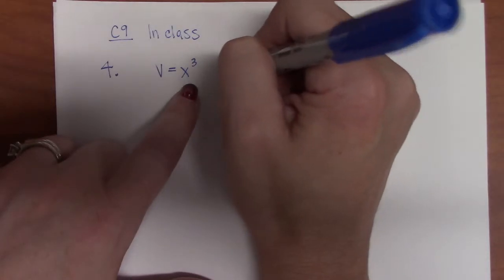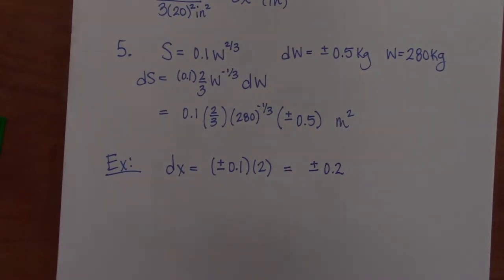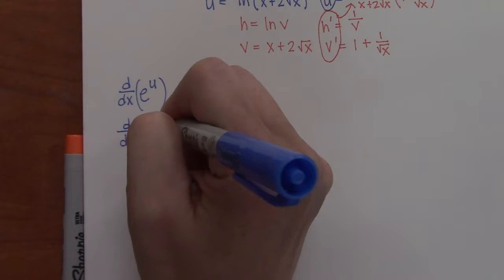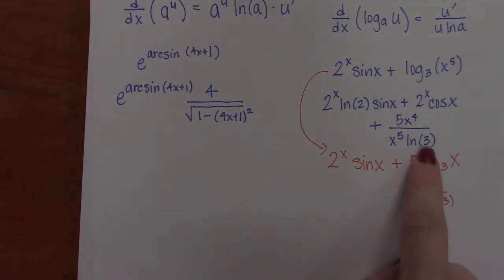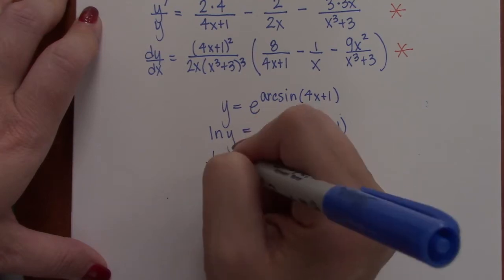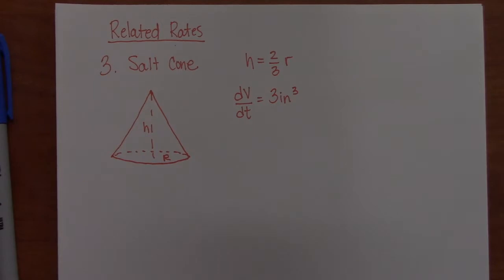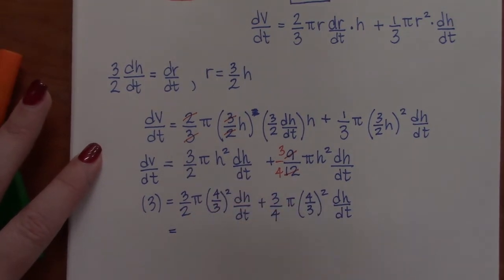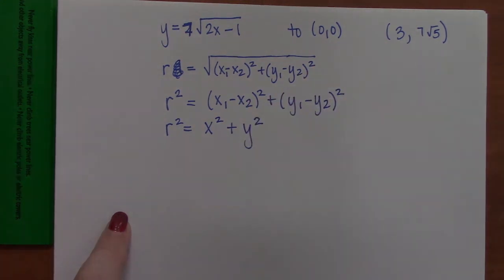C8-C9 Review Part 1